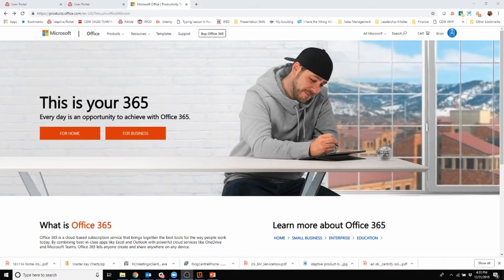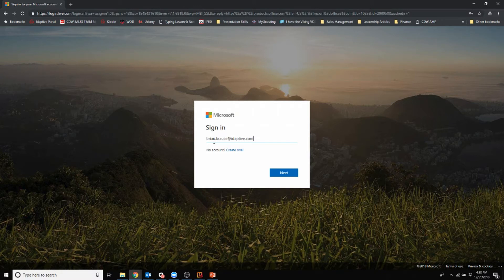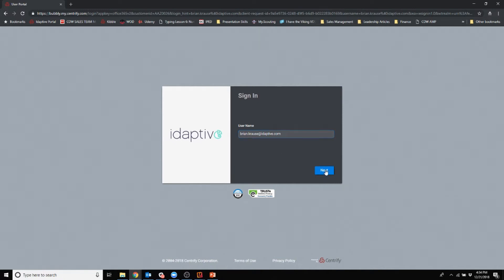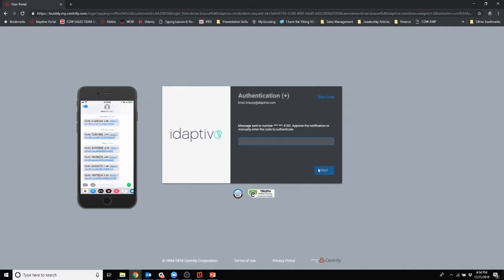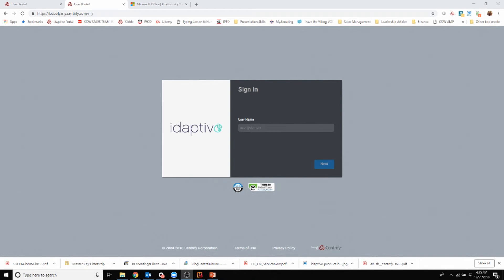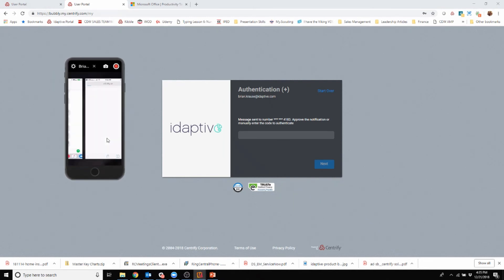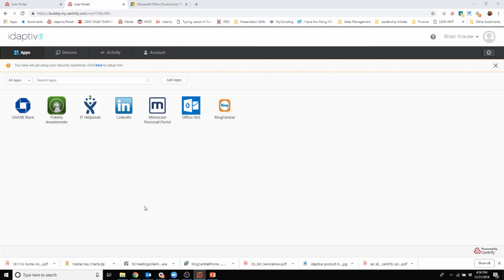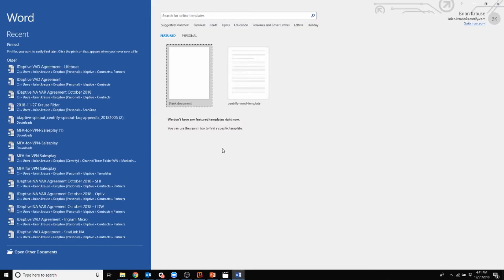CyberArk Idaptive SSO/MFA to Office365 User Demo